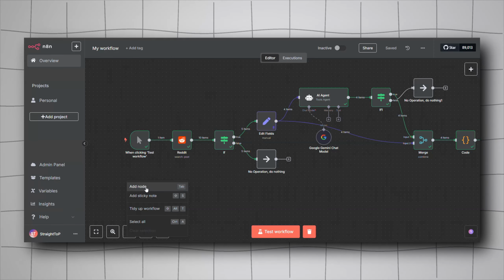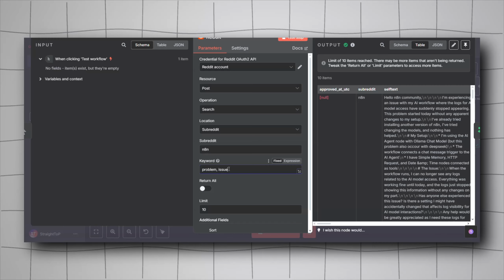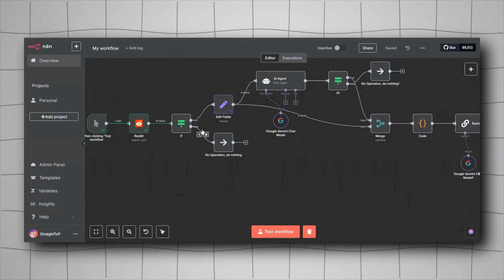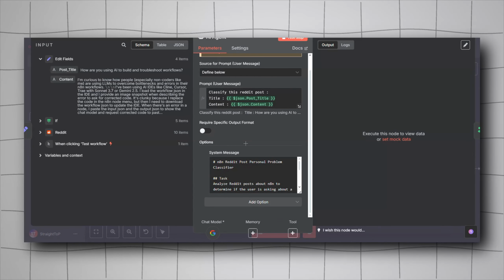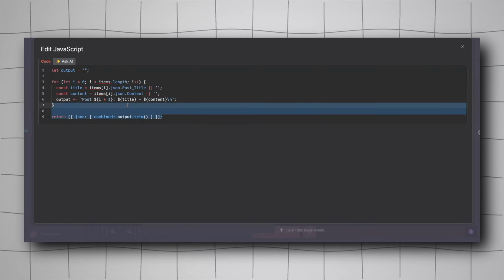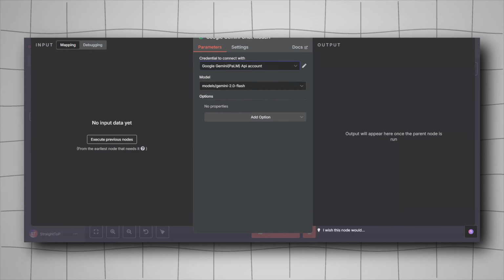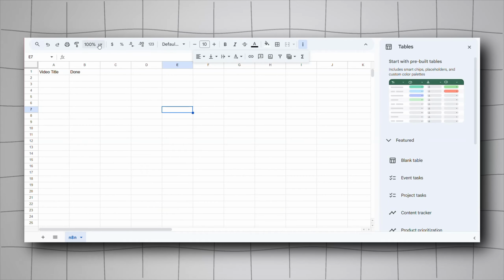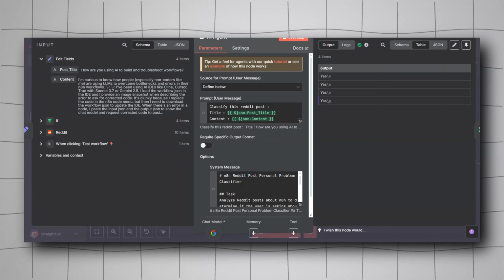This FREE N8N Workflow Generates UNLIMITED Youtube Video Ideas!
This FREE N8N Workflow Generates UNLIMITED Video Ideas!

Hey guys! 👋 In today's tutorial, I'm going to show you how to build a completely free, no-code n8n workflow that generates unlimited YouTube video ideas using Reddit and AI. We'll tap into Reddit's top discussions to uncover what people are talking about, and then use a large language model (LLM) to transform those insights into fresh, engaging video concepts. Whether you're a content creator, marketer, or just someone looking to automate idea generation, this step-by-step guide will walk you through the entire setup. Let's dive in!

Additional AI Tools :
Apify : @
Meshy AI (3D modeling) : @